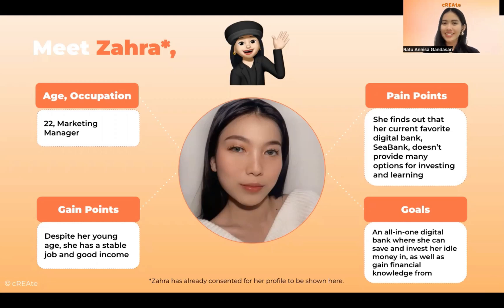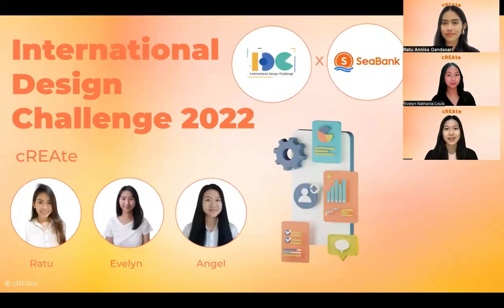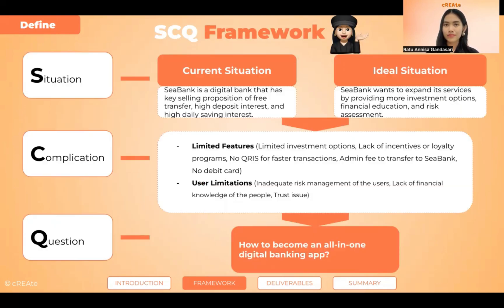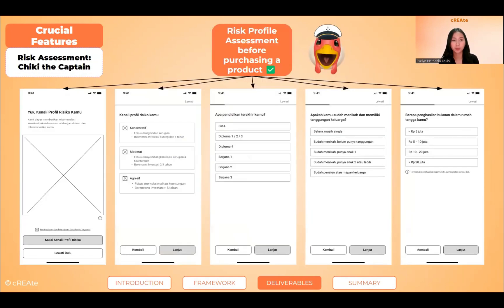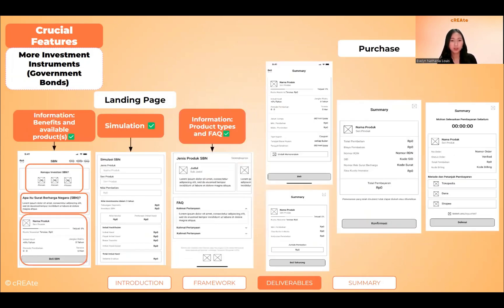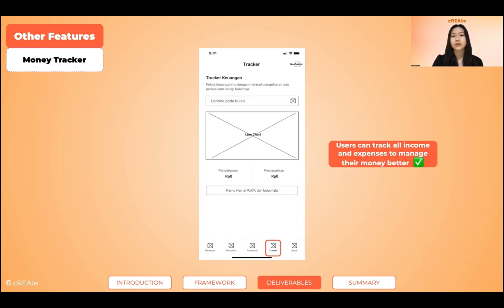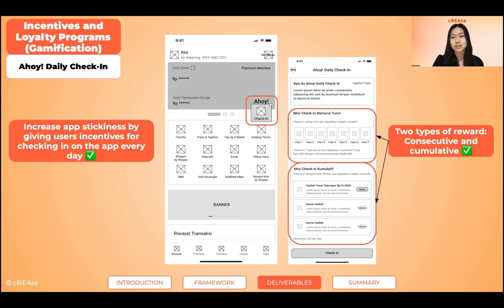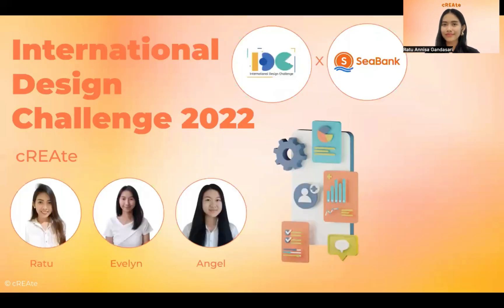[Preliminary Round] - IDC2022 - cREAte Team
International Design Challenge 2022 facilitates students (undergraduate program) from various design and technology backgrounds (e.g. HCI, UX, ICT, industrial design, product design, visual design, interaction design) to demonstrate their problem solving and design ability to propose solutions for digital technology issues.

This year’s International Design Challenge is partnering with SeaBank to provide real world UI/UX design cases. The are distributed to the  participants and then be solved based on the principles of UI/UX design. The expected outcome from the participants is an interactive UI/UX design which is generated based on the principles of UI/UX design.

Please enjoy the video from one of our participants, cREAte Team